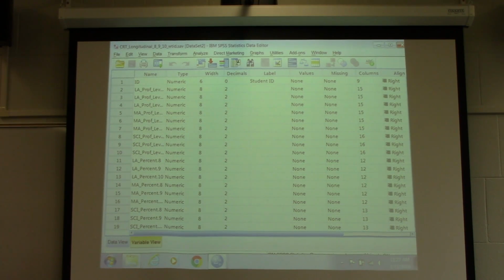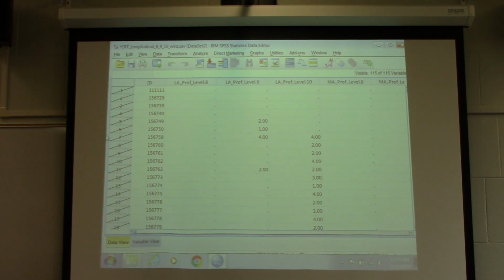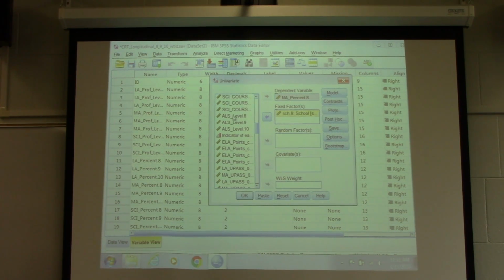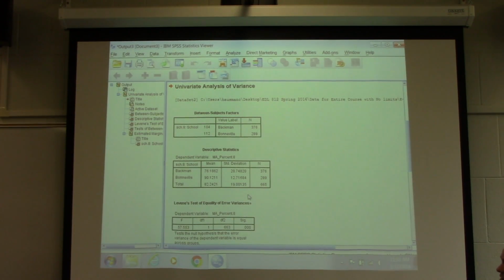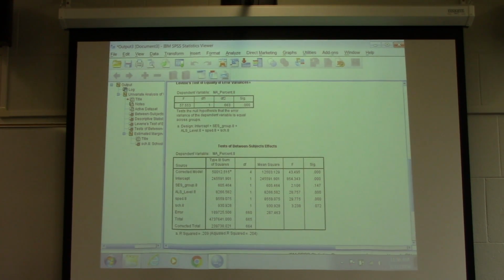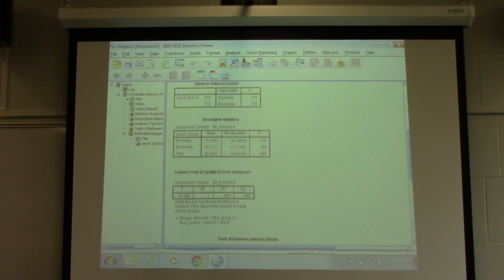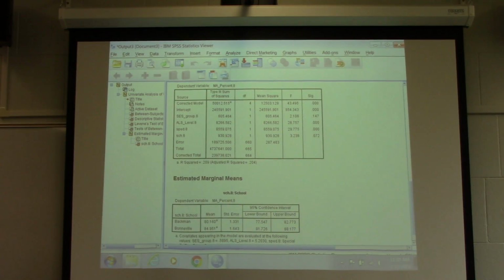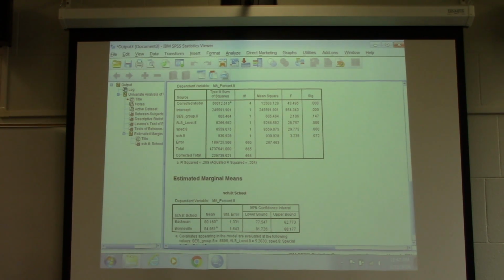An ANCOVA Example 2